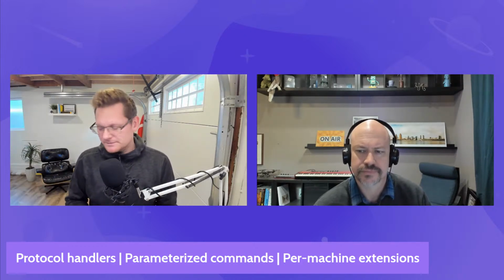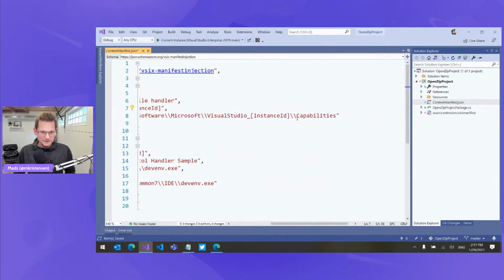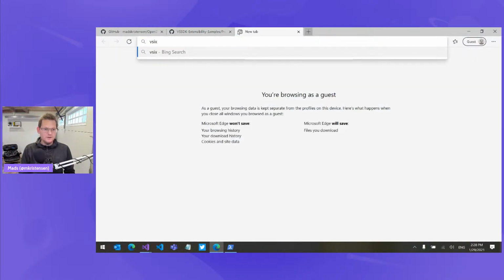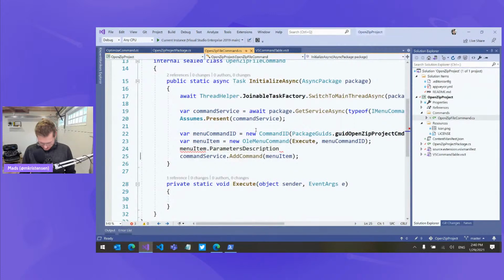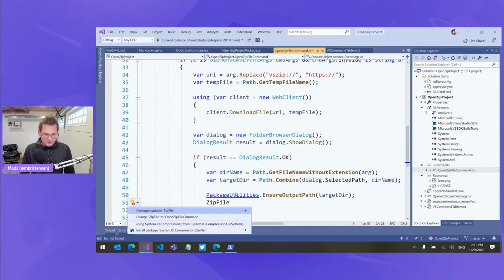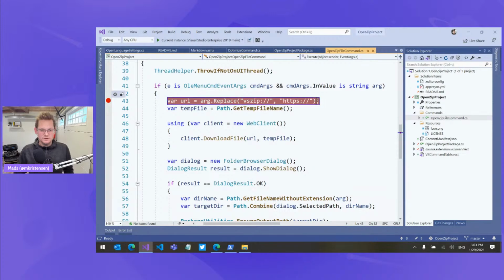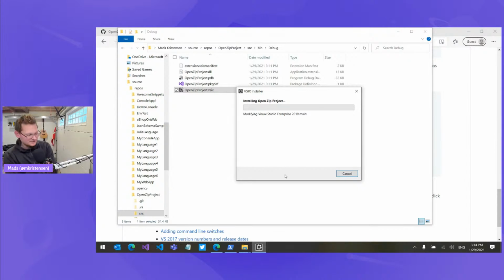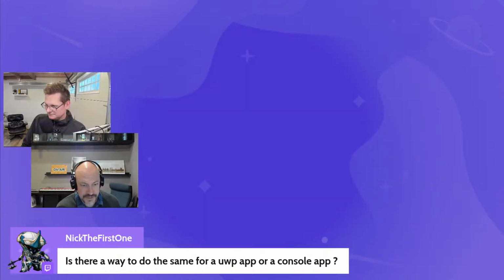Writing Visual Studio Extensions with Mads - Using Protocol Handlers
Let's explore how a hyperlink from any website can trigger commands in Visual Studio!